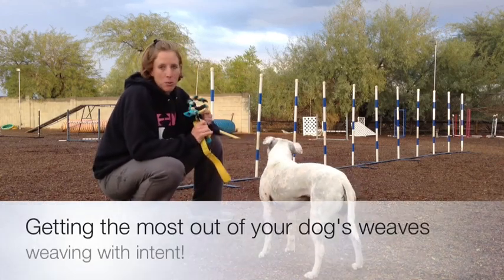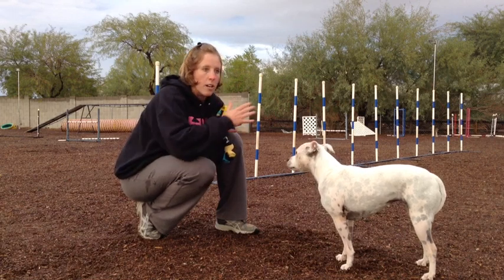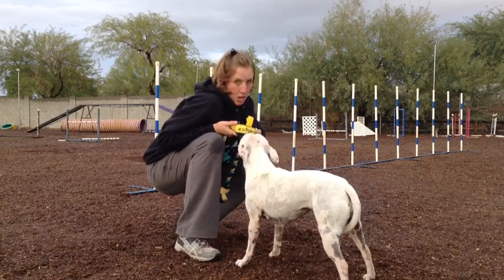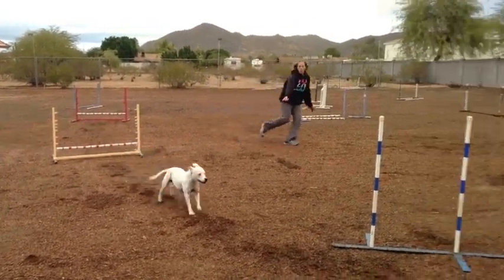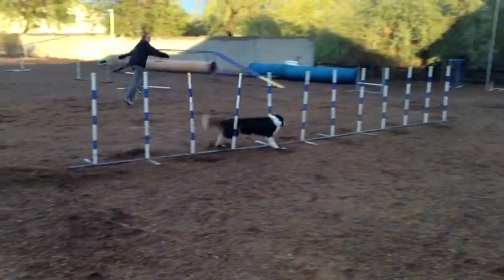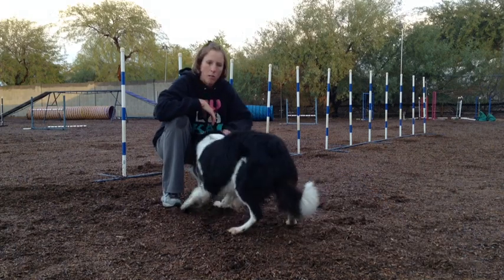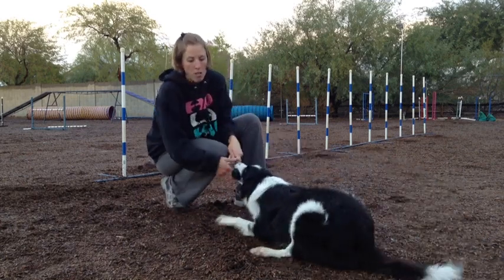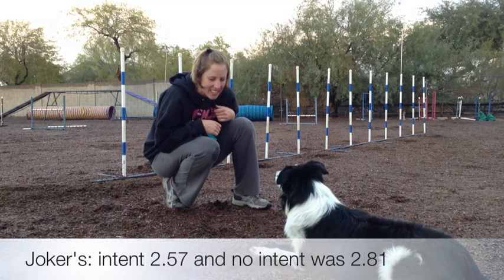Weave Pole Intent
A little training video to get people more enthused and motivated about the weave poles!